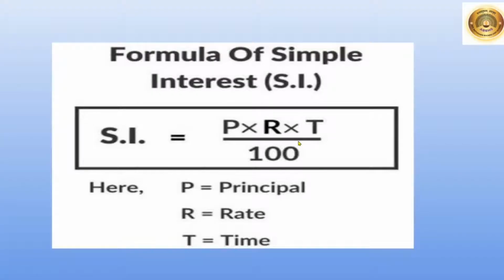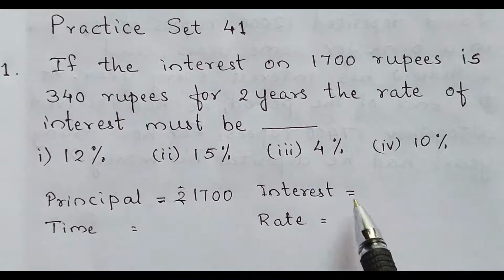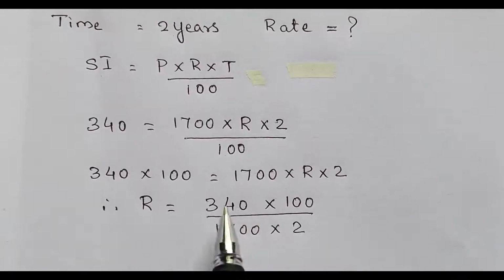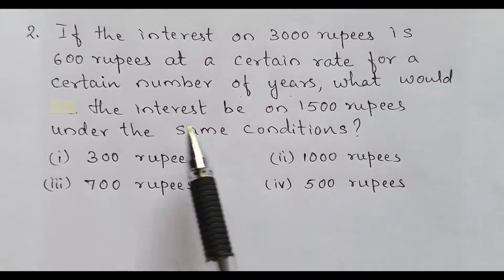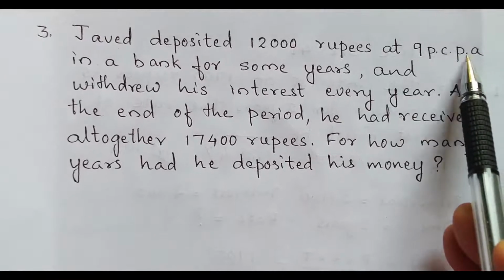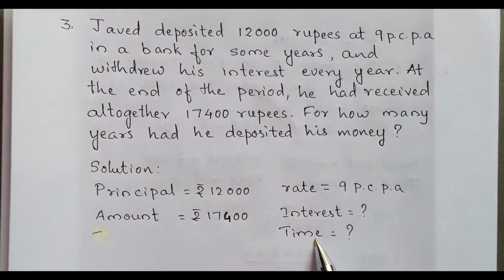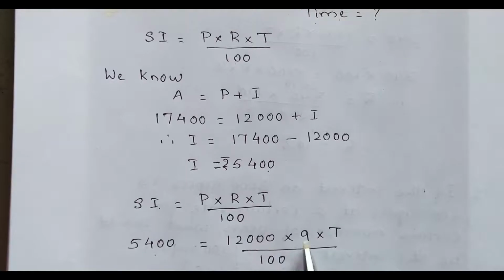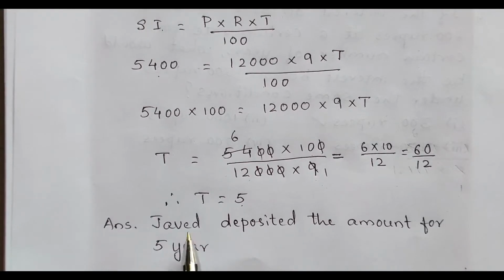Date : 13.01.2021 Std: VII Sub: Mathematics L. No- 10 Banks and Simple Interest Video- 3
Description: Practice Set 41